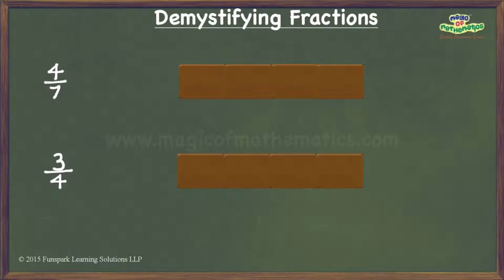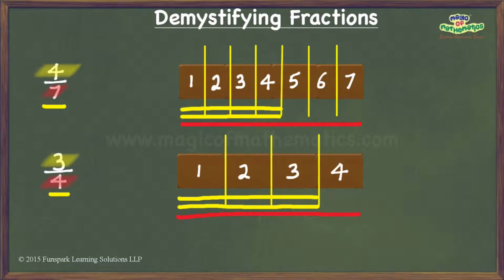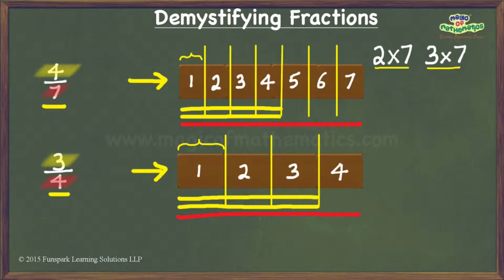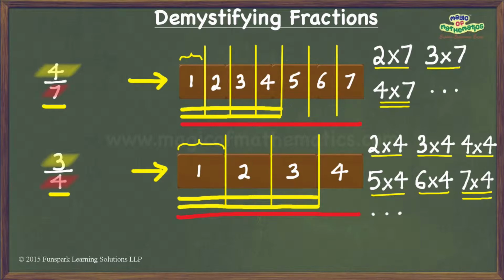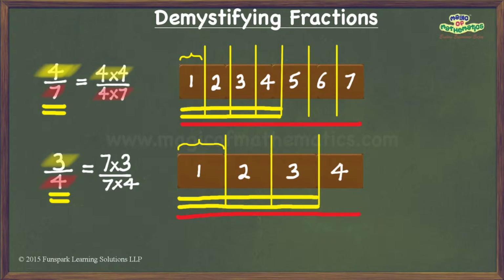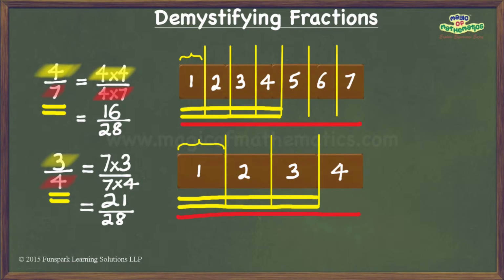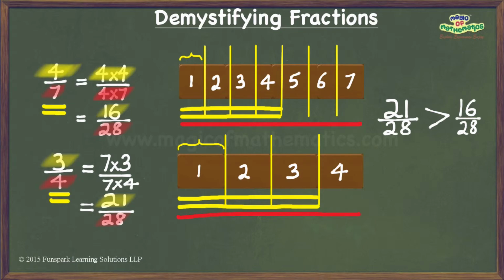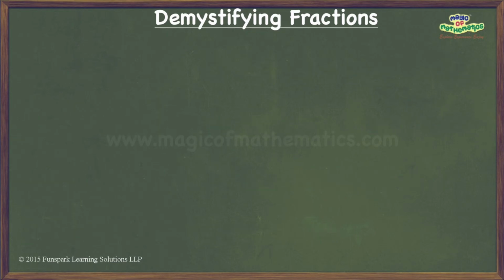How to compare two fractions?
This video presents an intuitive explanation of the method used to compare two fractions, wherein each of the two fractions is converted to an equivalent fraction whose denominator is the LCM of the denominators of the original fractions.